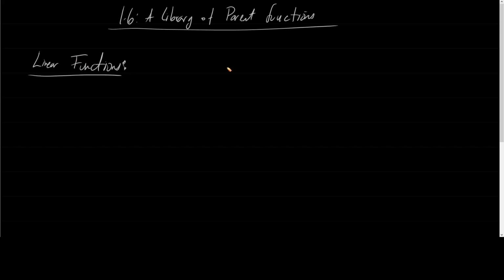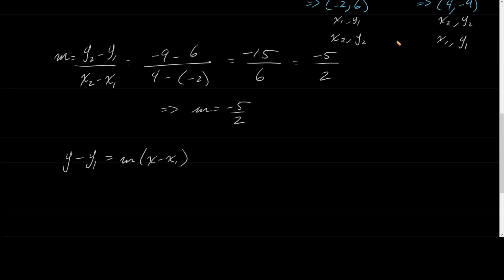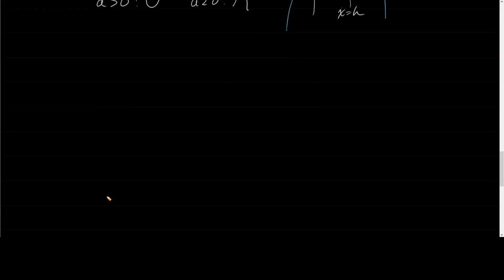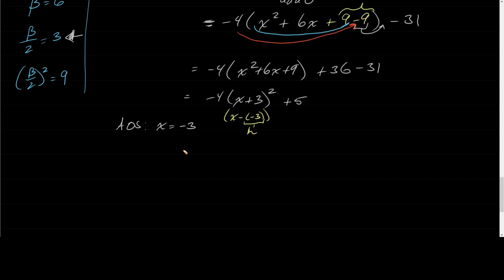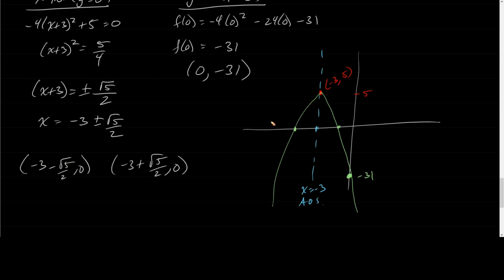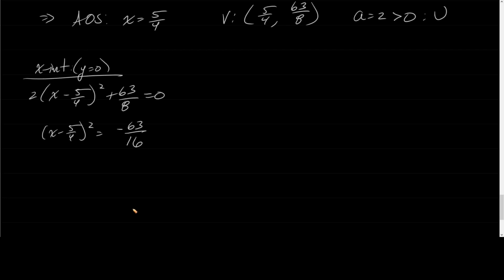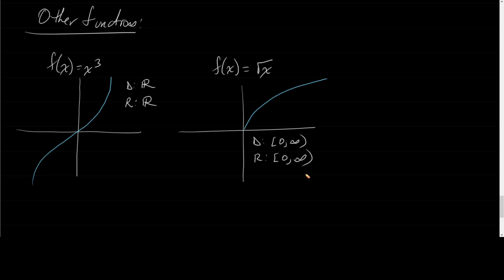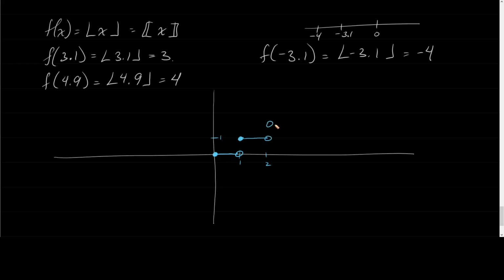A Library of Parent Functions (Precalc: 1.6)